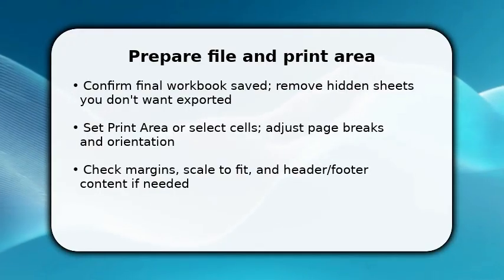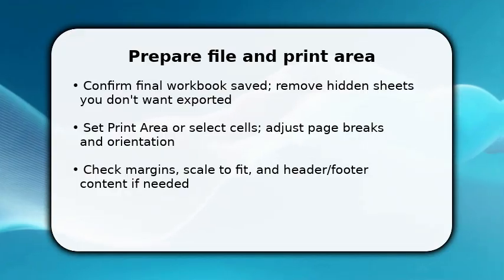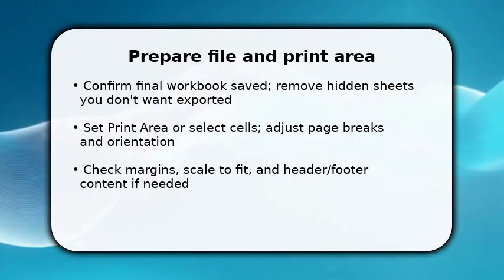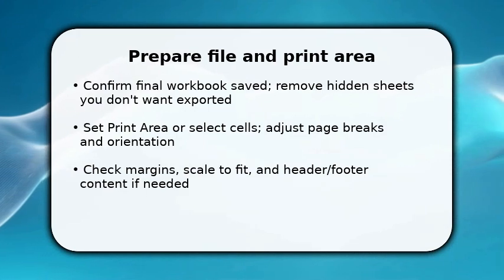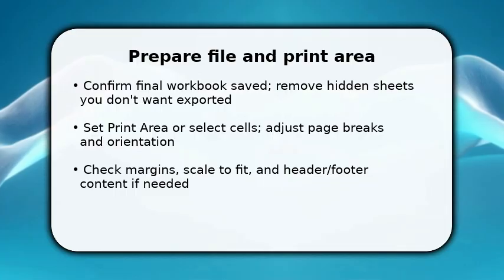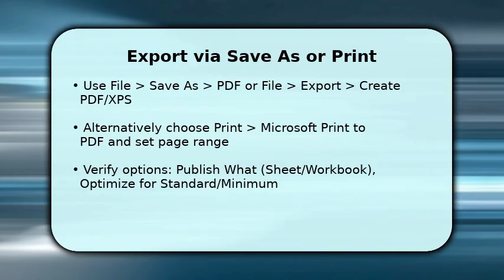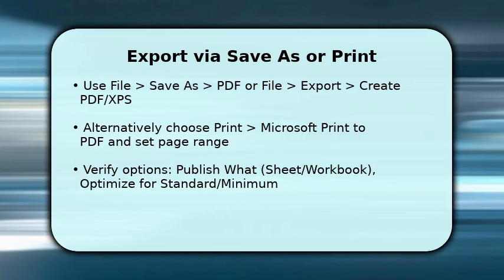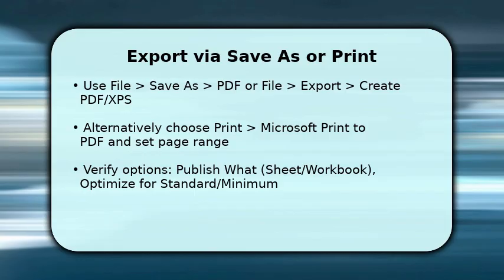How to Change Excel to Pdf File (full Guide)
How to Change Excel to Pdf File (full Guide) | 🔒 Surfshark VPN Deal — Stay private and secure. $1.99/mo + 3 Months Free ▸

Discover the step-bythy process of converting Excel files to PDF format. This comprehensive guide covers essential tips, including software recommendations and troubleshooting common issues for a smooth transition.

convert excel, excel to pdf, step by step conversion, troubleshoot Excel errors, PDF export guide, Microsoft Office tips, data preservation in PDF